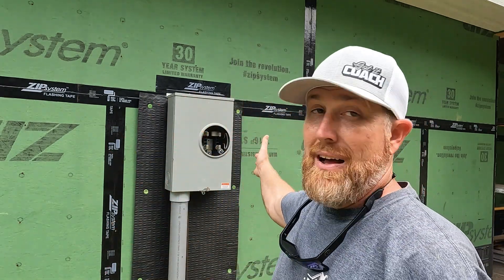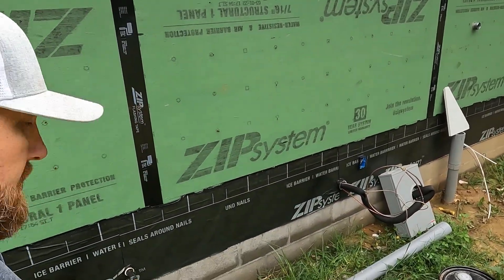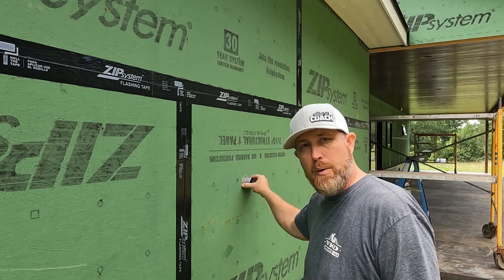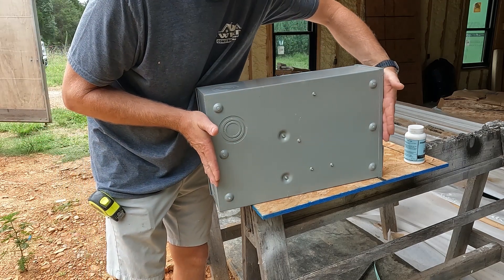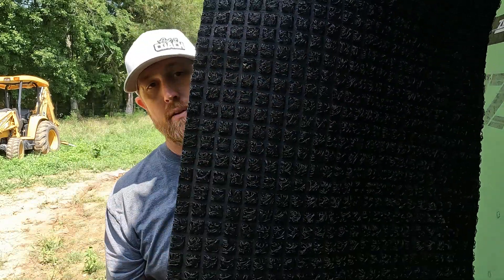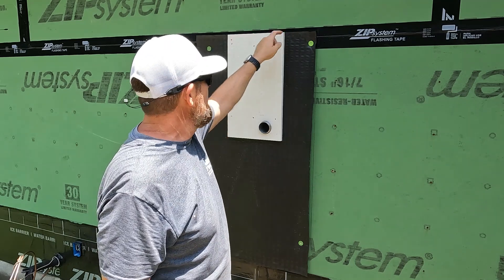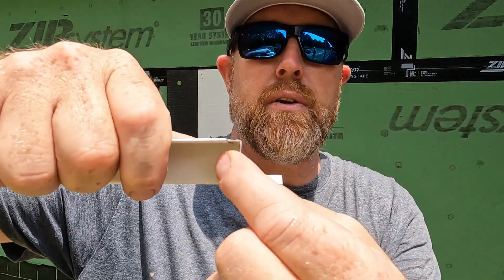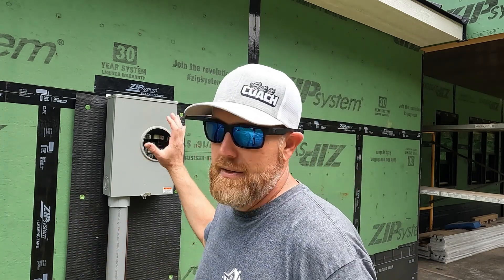The Melton Farm Project - Part 16 Underground Meter Base installed with a RAIN SCREEN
Let's install an underground 200-amp meter base, and flash it properly! I've seen a lot of water damage from poorly installed meter bases over the years. Most people just slap it up and call it good. Let's be better than that and do all we can to prevent potential damage down the road.

I will be showing how to install an underground meter base with the use of a RAIN SCREEN! It's not just any rain screen either, this is the newly released Zip System Rain Screen by Huber, the makers of the Zip System products.

I am very fortunate to be able to get the opportunity to use this rain screen product on the Melton Farm Project. I will be installing the rain screen prior to the board & batten style siding made by Diamond Kote Products. The rain screen is a lightweight waterproof product that installs quick and really easy. I will be using a small section of the screen to install behind my mounting block for the meter base. The screen allows an 1/4" air gap in behind the wood clad siding so moisture can escape and keep the siding free from damage on the backside.

Thanks to Huber for this opportunity!